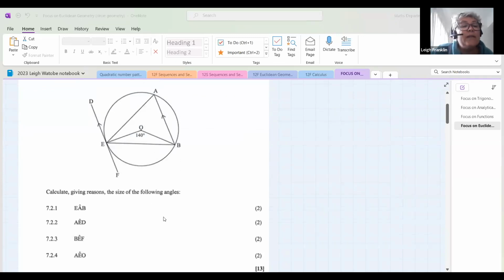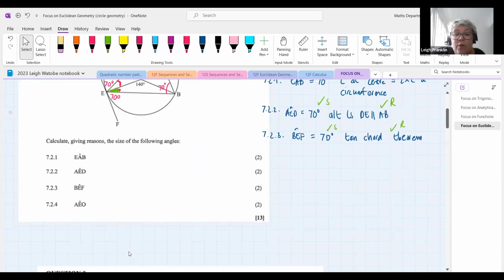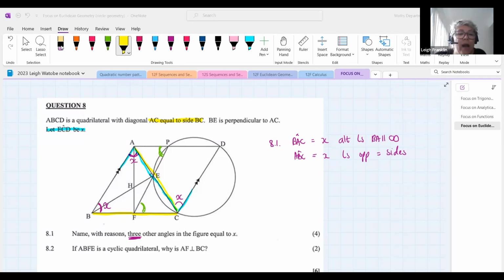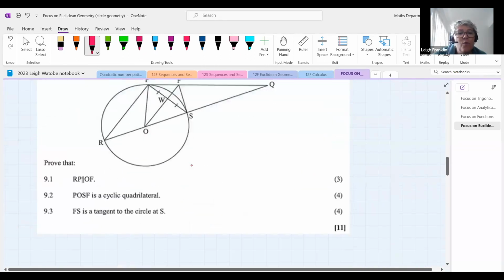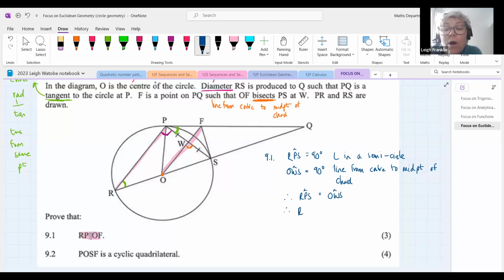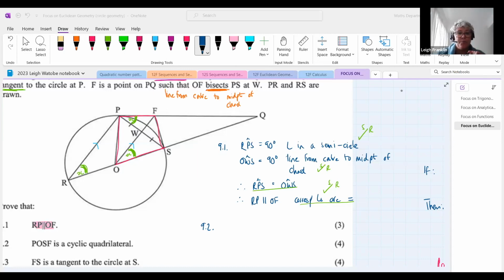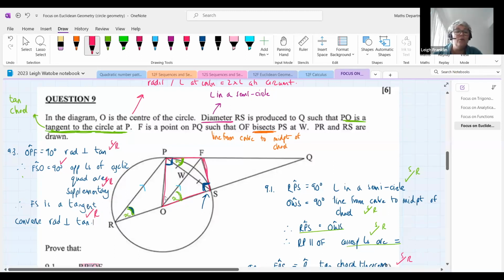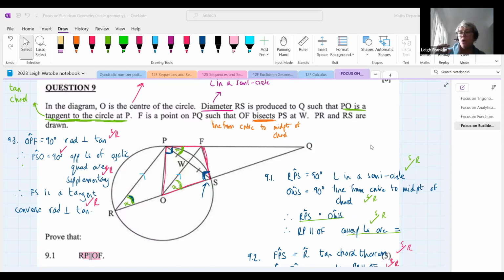Grade 11 - Focus Sessions (focus on euclidean geometry)